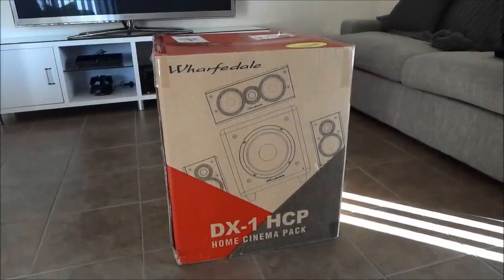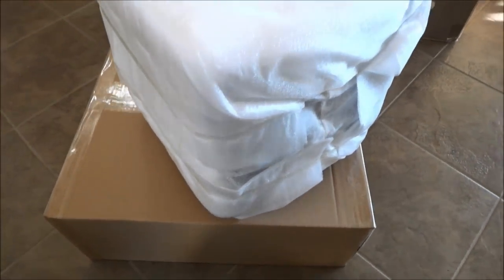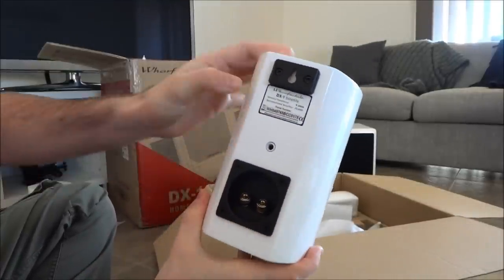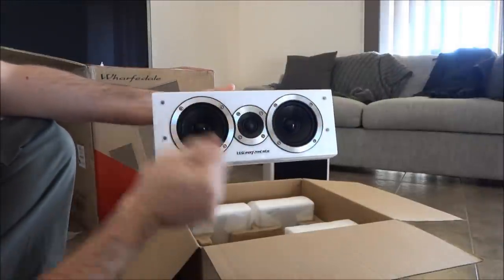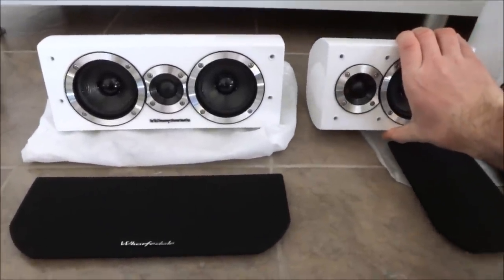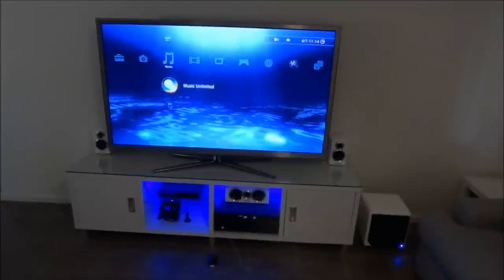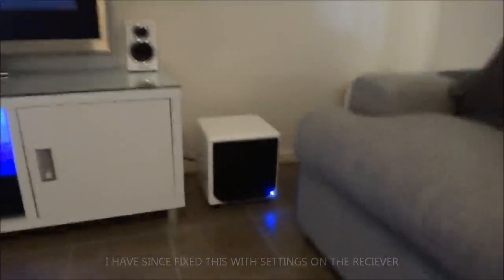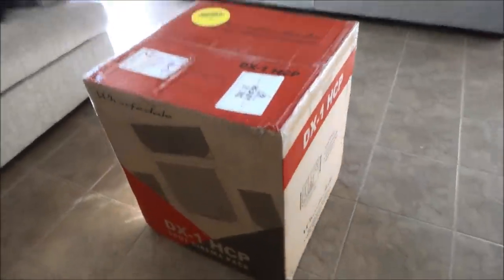Wharfedale DX-1 HCP Unboxing and review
Unboxing and a detailed look at the Wharfedale DX-1 HCP in Piano White

I purchased them here- highly recommended. Cheap price and fast shipping-

And see my other video for how I did the LED's in the cabinet-